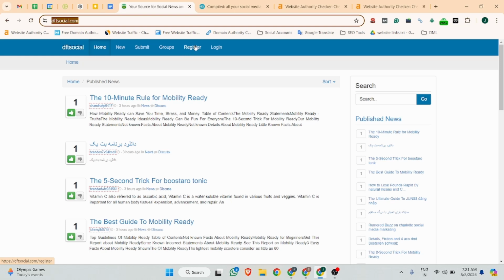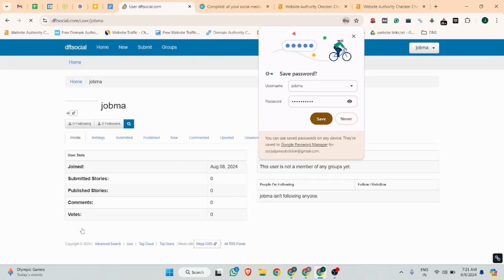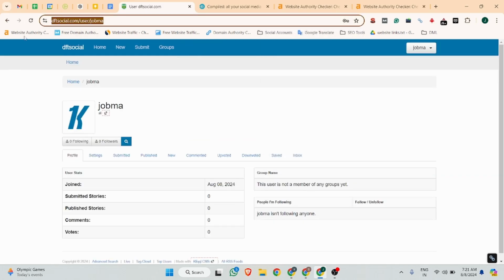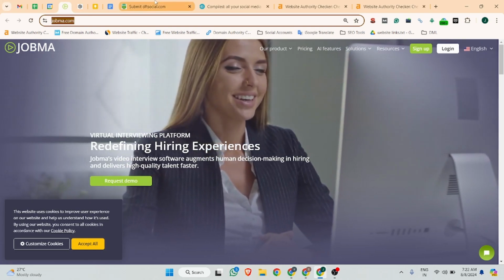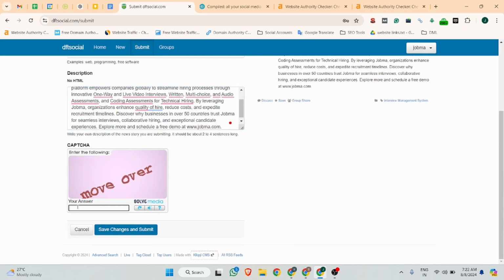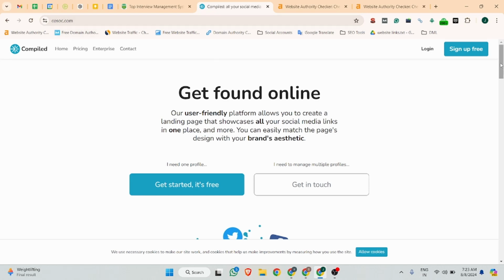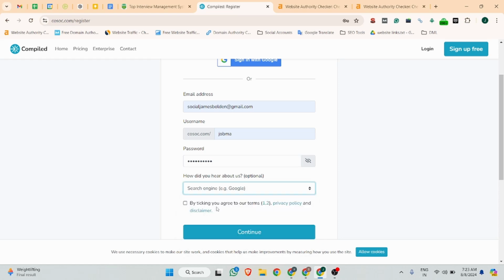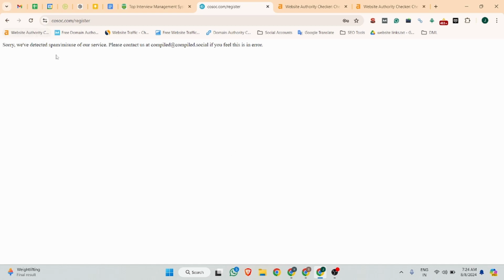2 High Authority Do Follow Social Submission Sites | How to Create Social Bookmarking Backlink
Welcome to our latest video on social bookmarking! 🚀 In this video, we bring you a list of instant approval do-follow social bookmarking sites for 2024. These sites are perfect for enhancing your SEO strategy and boosting your website's visibility on search engines. Whether you're a blogger, marketer, or business owner, using social bookmarking sites can significantly improve your online presence.

QUERIES    ###

1. High DA PA Social Submission Backlink Strategies
2. Effective Ways to Create Social Submission Backlinks
3. Step-by-Step Guide for Creating Dofollow Social Submission Backlinks
4. Dofollow  Backlink Building Techniques for High DA PA Sites
5. Top Methods to Get High DA PA Dofollow Social Submission Backlinks
6. Boost Your Website's Ranking with Dofollow Social Submission Backlinks
7. Secrets to Creating High-Quality Dofollow Social Submission Backlinks
8. Mastering the Art of Dofollow  Social Submission Backlink Generation
9. Proven Strategies for Obtaining High DA PA Dofollow Backlink
10. Optimizing Your Website with Dofollow Backlinks for Higher Rankings
11. How to Get Dofollow  Social Submission Backlink Site

🌟 Why use social bookmarking sites?

Increase your website traffic
Enhance your website's authority
Improve your search engine rankings
Gain more exposure for your content